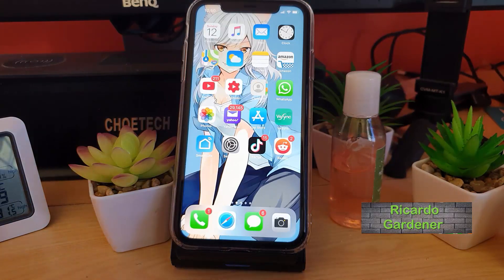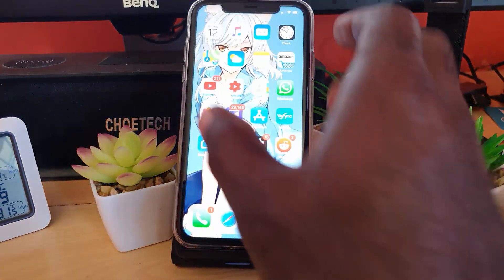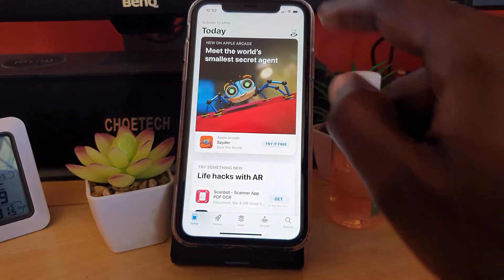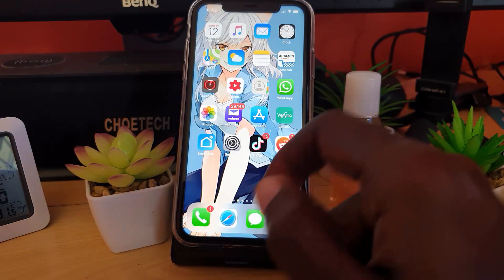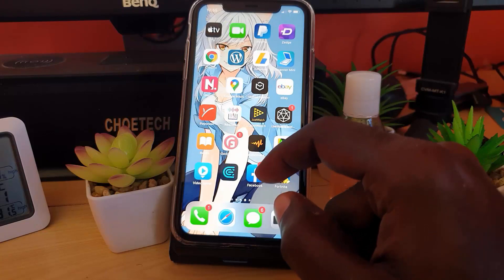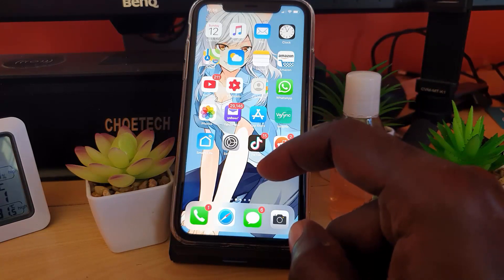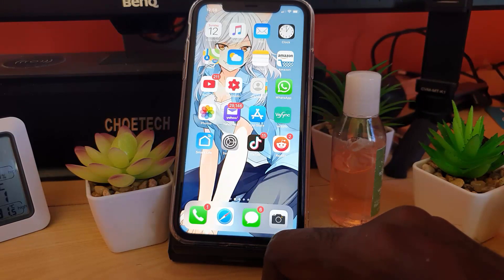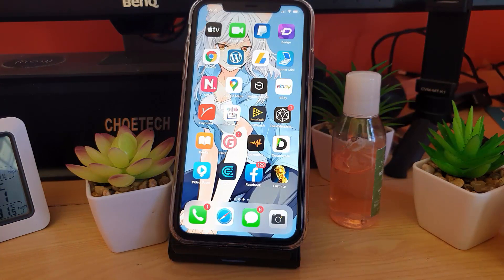Fix iPhone Apps Crashing Constantly-8 Solutions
Here are Eight (8) Solutions for Apps crashing Constantly on Any iPhone or iPad. Fix your Any Apps and stop the frequent crashing. Apps should return to full working condition.